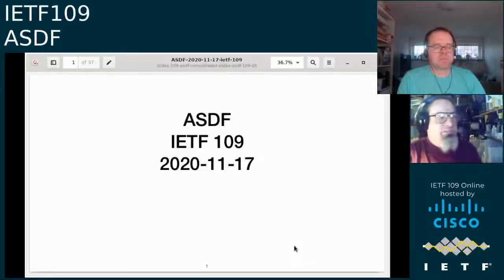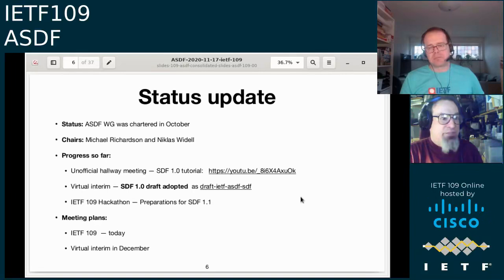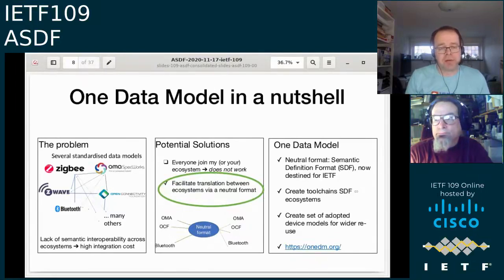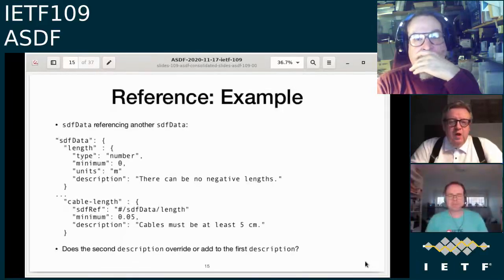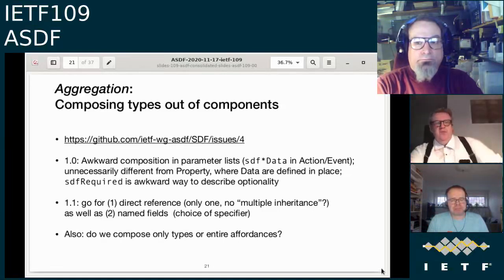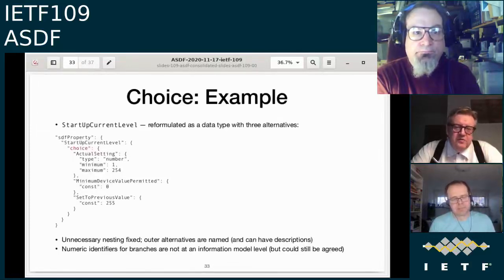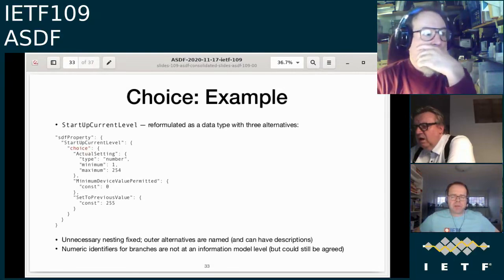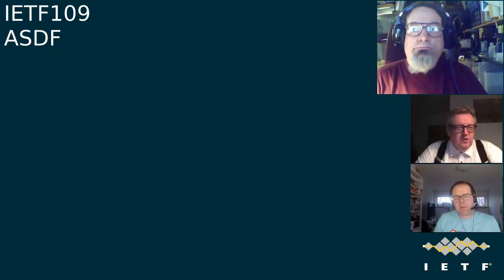ASDF 20201117 0900